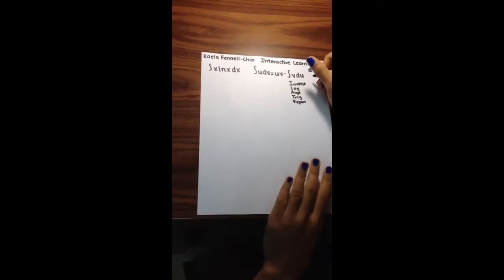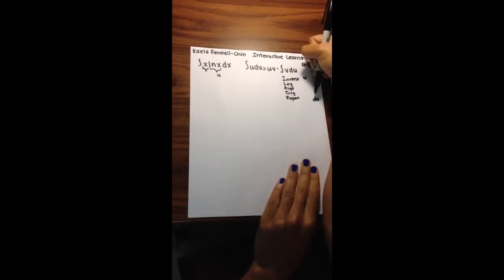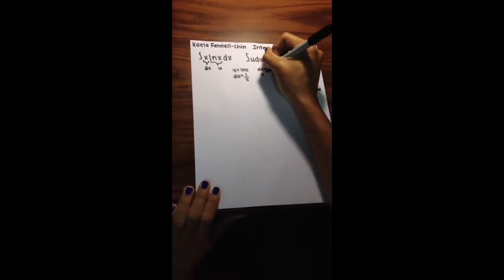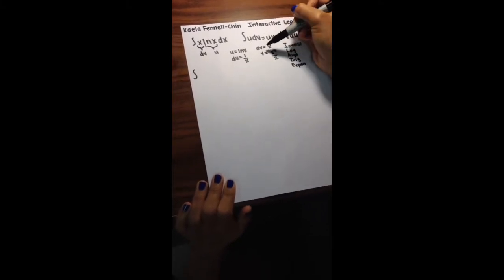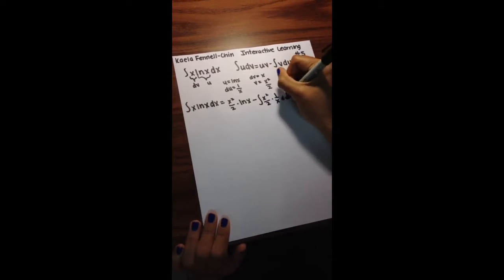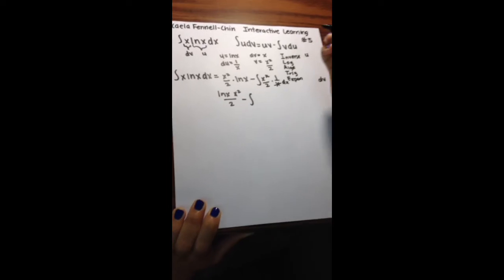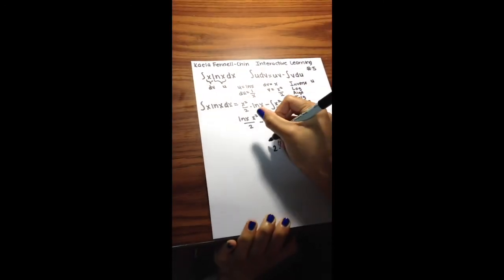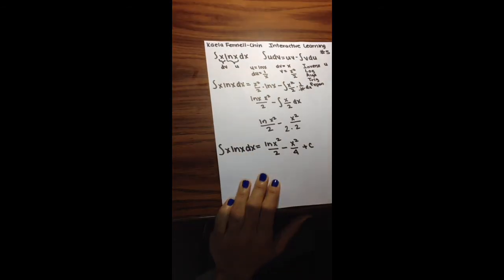Kaela Fennell-Chin: Challenge 2014: Interactive Learning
The integral of xlnx is lnx times x to the power of two divided by 2 minus x to the power of two divided by 4 plus C